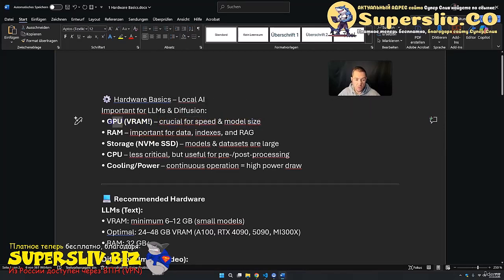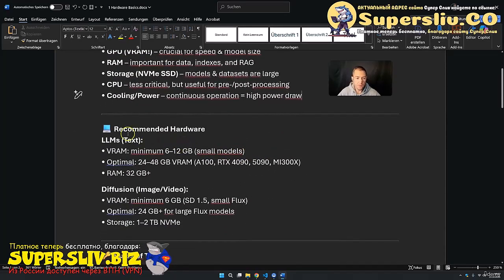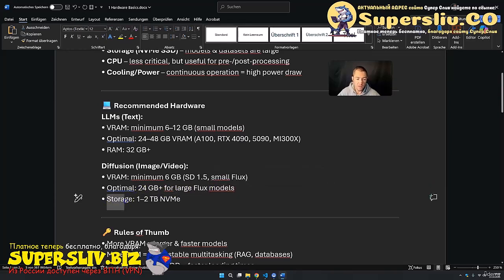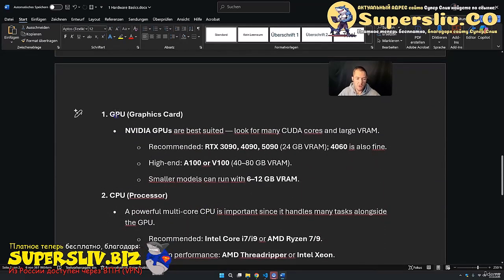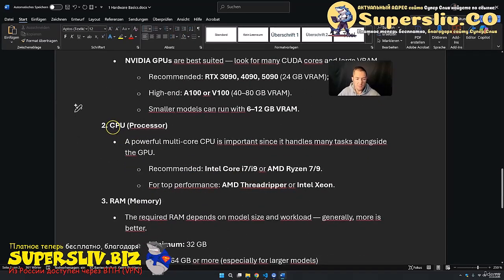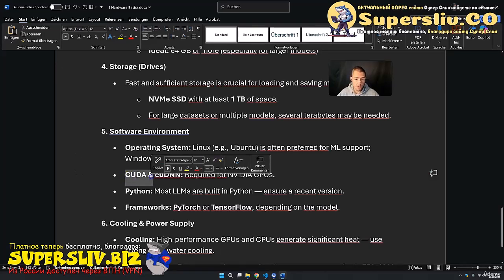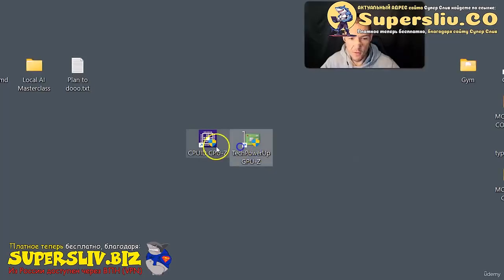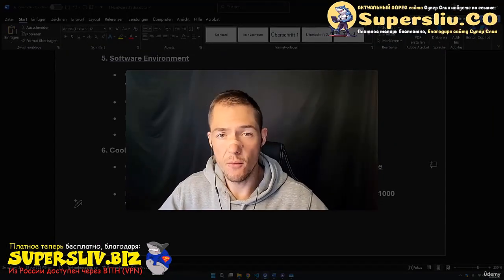SuperSliv biz 003 Hardware Basics RAM, VRAM, CPU & GPU for LLMs & Diffusion Models